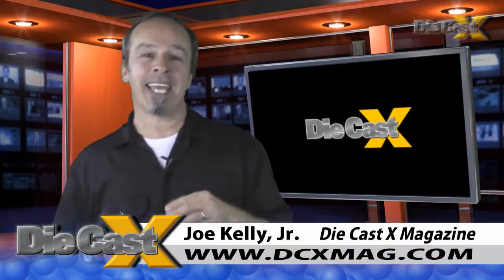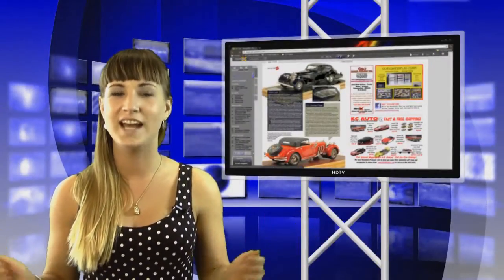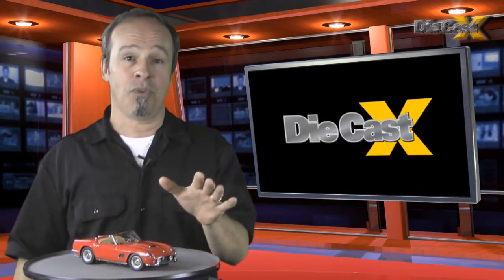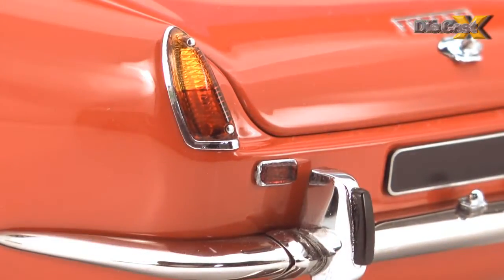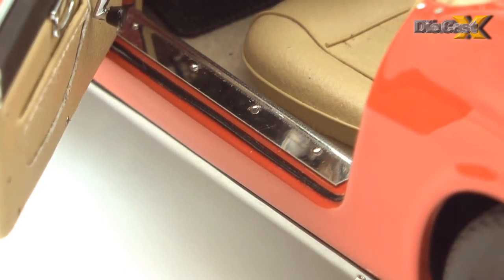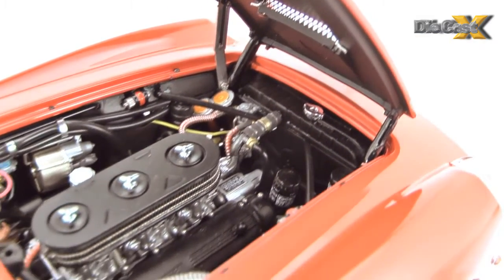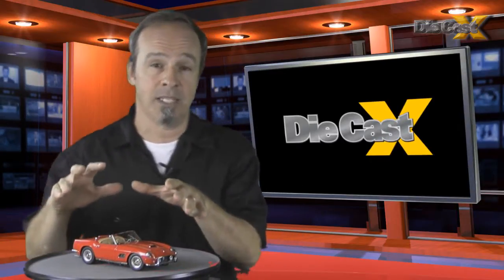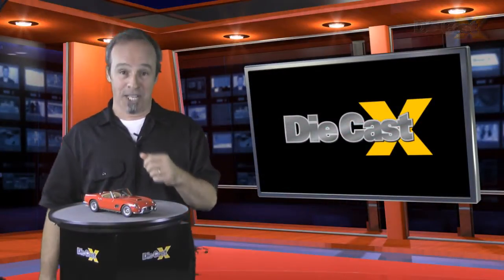DCX CMC 1:18 Ferrari 250 California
What happens when great things come together